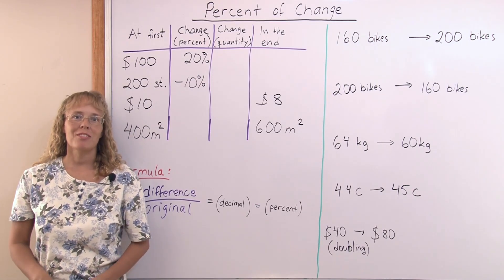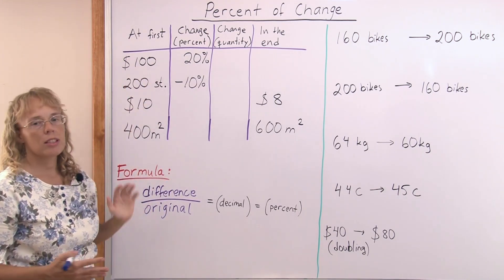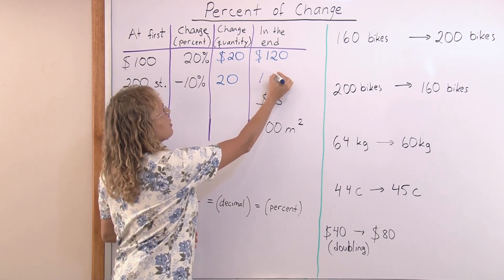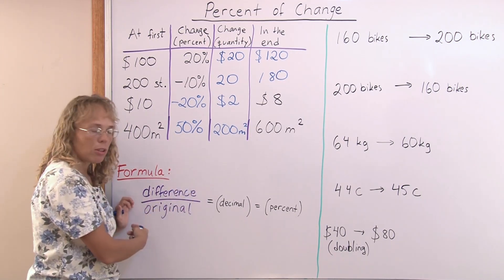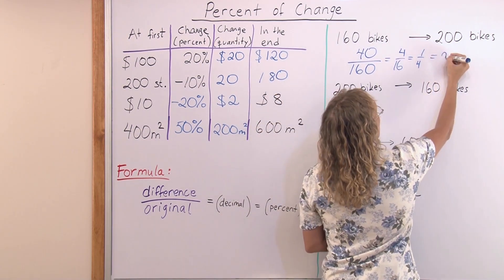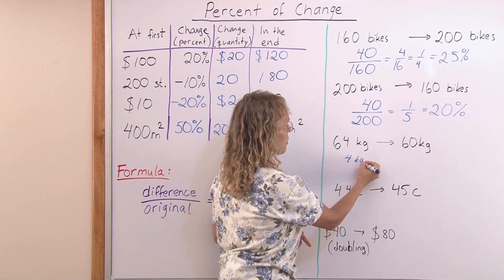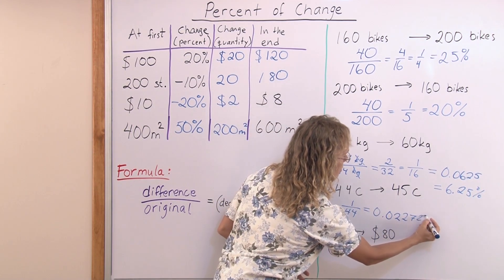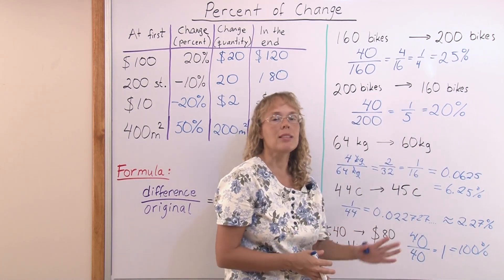Percent of Change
I explain how to calculate percent of change (percent change, percentage change) when the initial and final quantities are given. The main formula I use is to calculate the difference in the quantity divided by the original quantity. Then this fraction is written as a decimal, and as a percent.